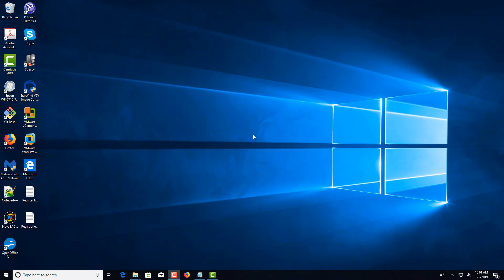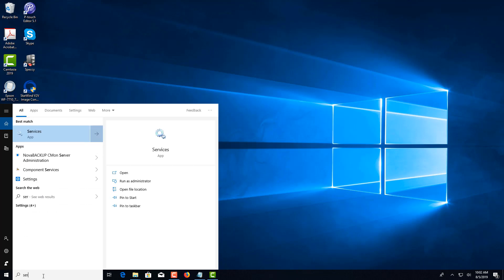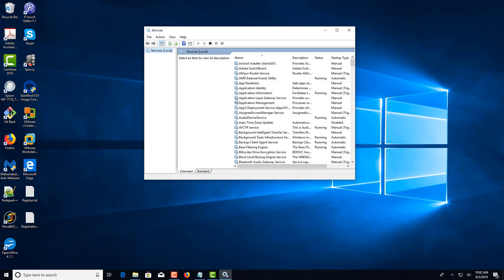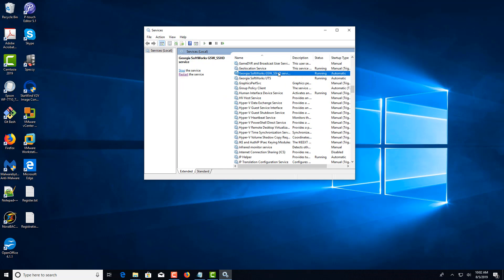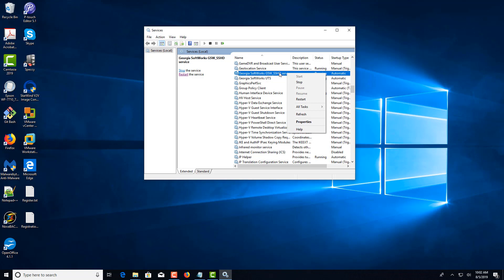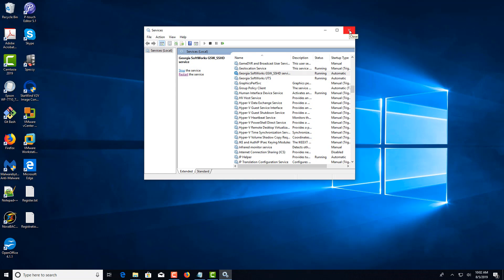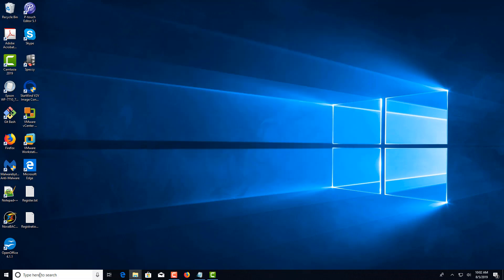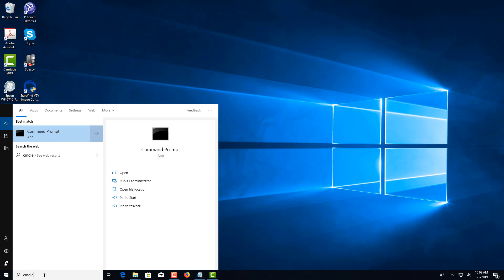How to Restart SSH Server Service on Windows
How to restart the SSHD service on Windows.

Requirements user or command shell need elevated privileges .

Note: Any users connected to the SSH server will be disconnected when the SSH is restarted.

The GSW SSH Server reads configuration values each time the GSW_SSHD service is started. It is the mechanism to read the configuration registry keys into the SSH Server and apply those values.

There are two options for re-starting the GSW SSH Service.